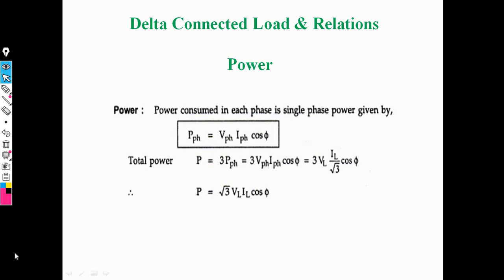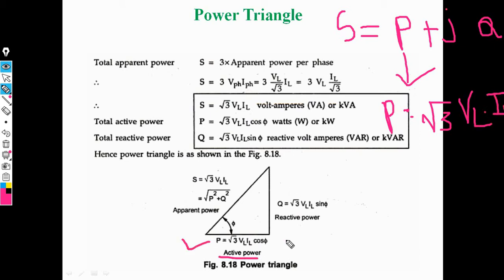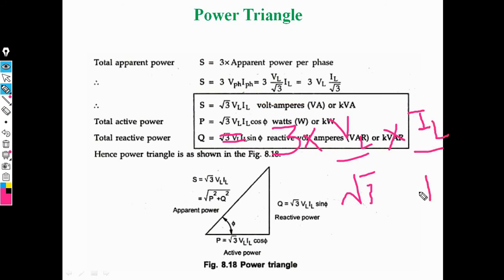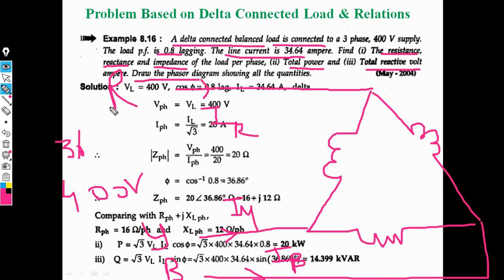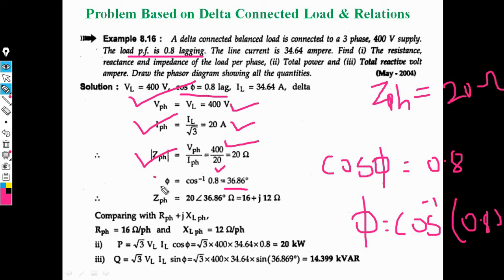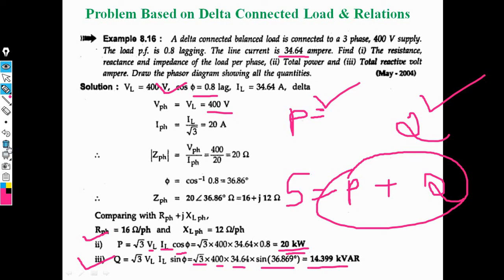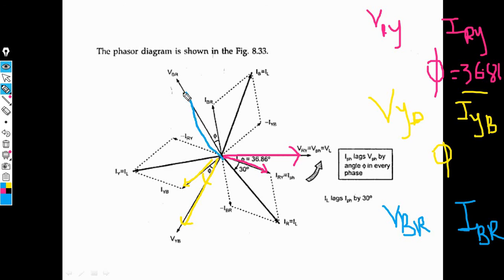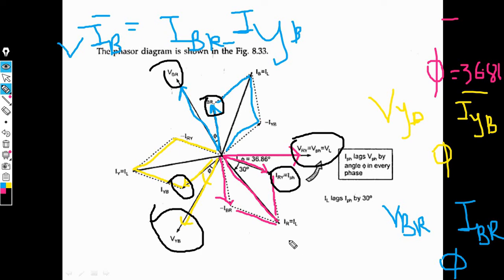8 Delta Connected load & its Problem